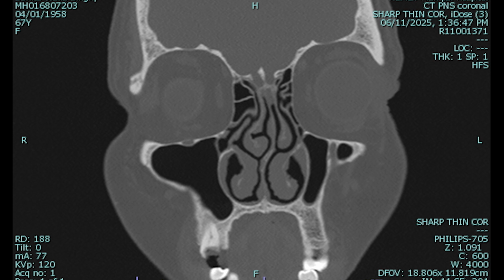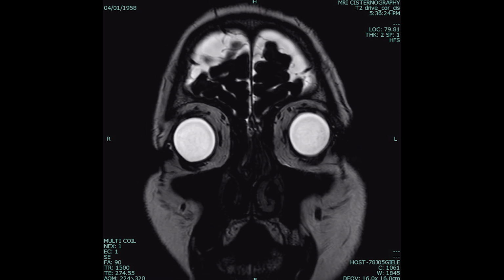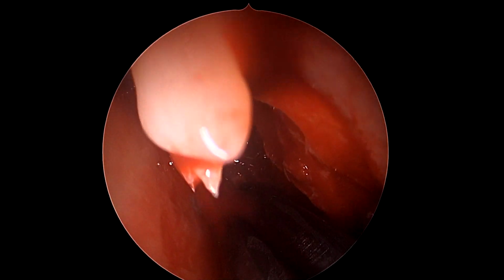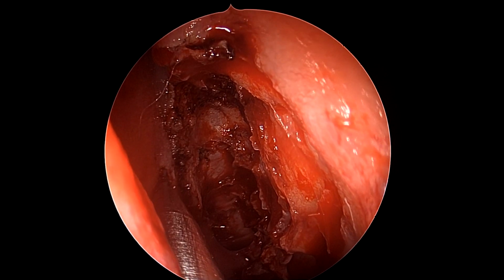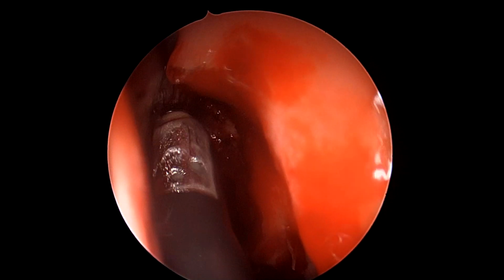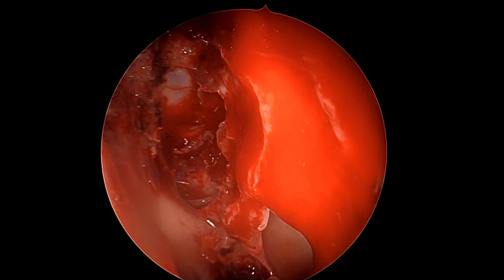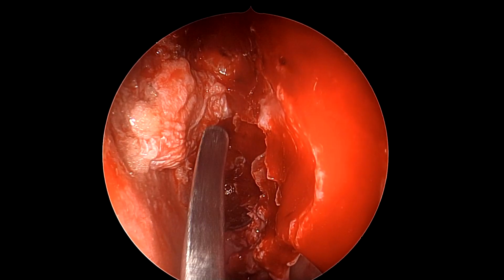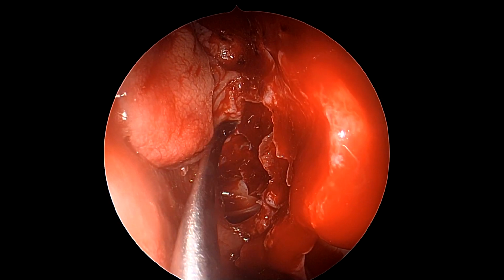Endoscopic CSF rhinorrhea repair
This video demonstrates left sided CSF rhinorrhea repair. The site of leak is left sided anterior cribriform plate, medial to middle turbinate.
Intra-operative optical navigation is used in this surgery. Non-contrast CT and non-contrast MR cisternograms were used for diagnosis.